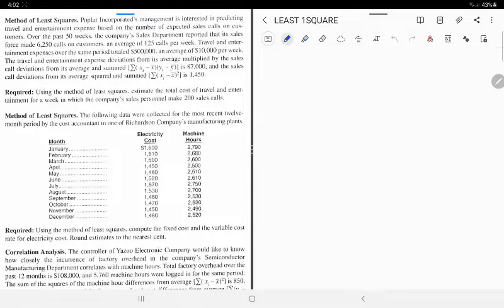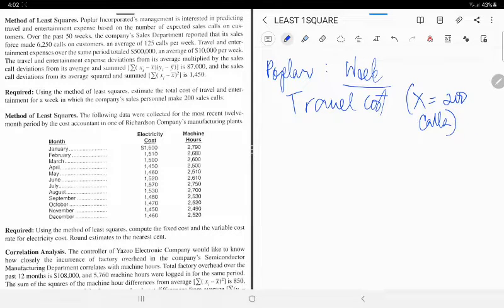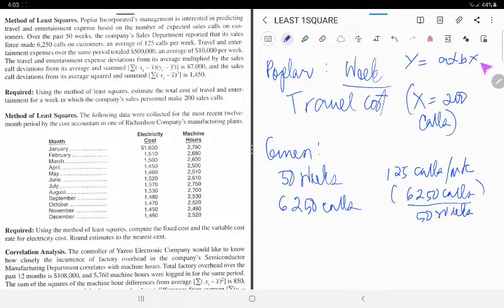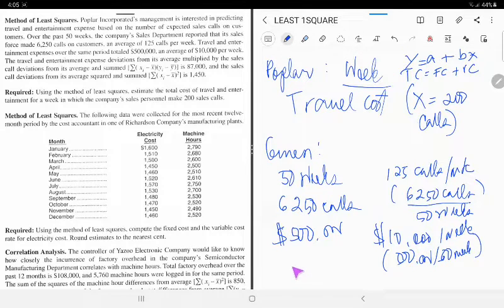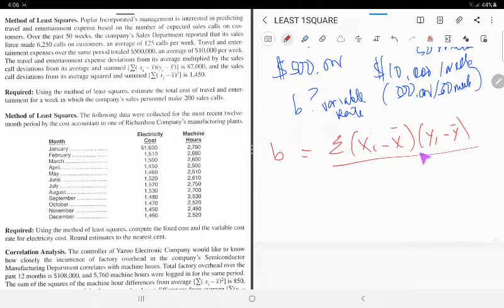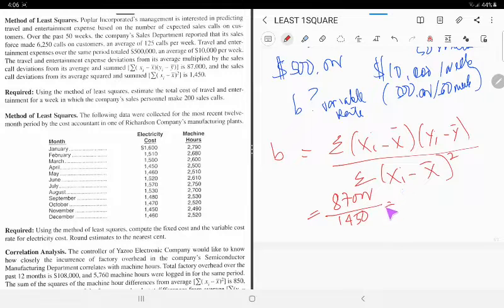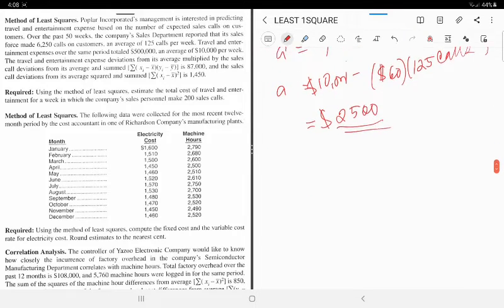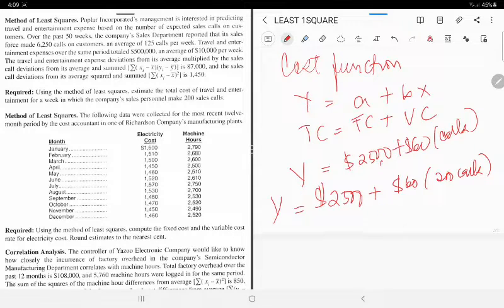COST ESTIMATION : LEAST SQUARE METHOD